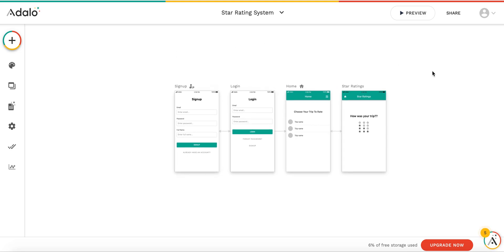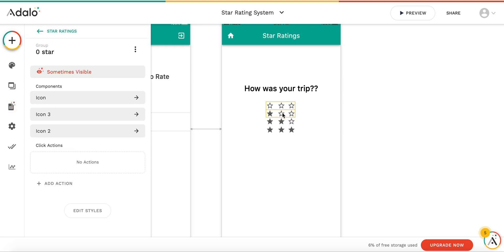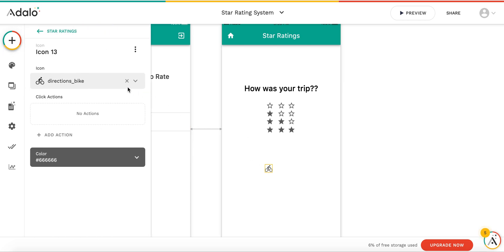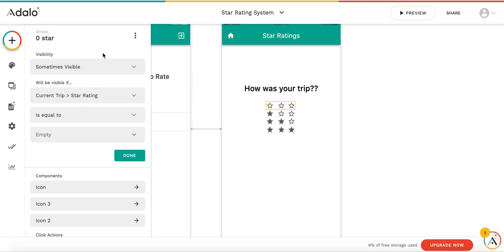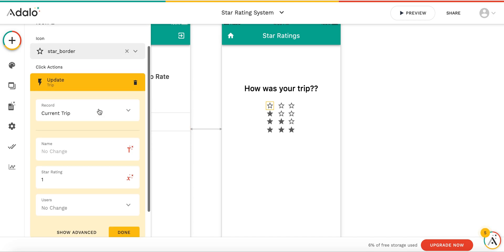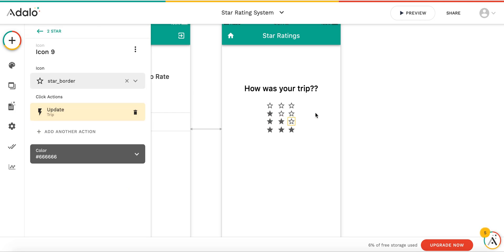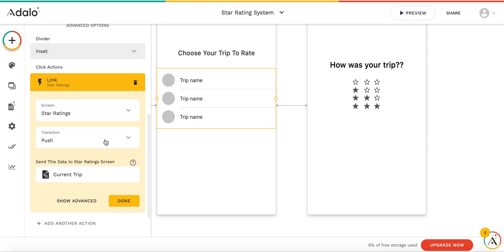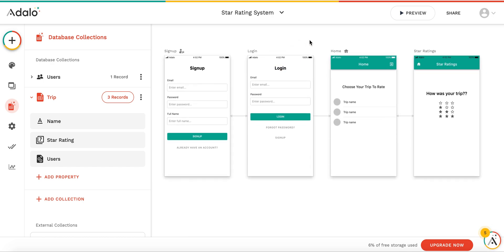How to Create a Star Rating System in Adalo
Follow along with this tutorial to create star rating functionality in your app.

This short tutorial will walk you through how to create a star rating component within your app.  Using simple icons, visibility conditions, and click actions, this video will show you how you can rate different trips via star ratings.